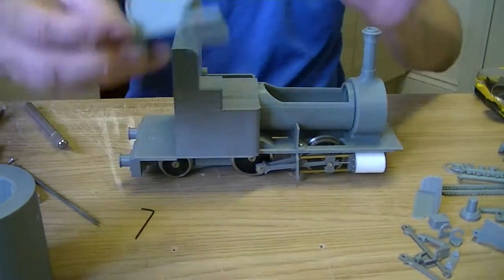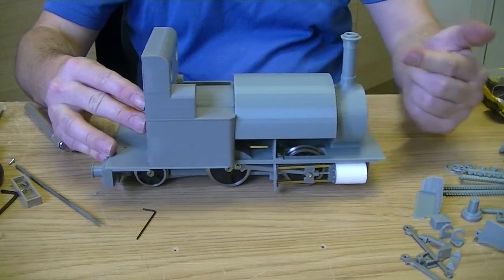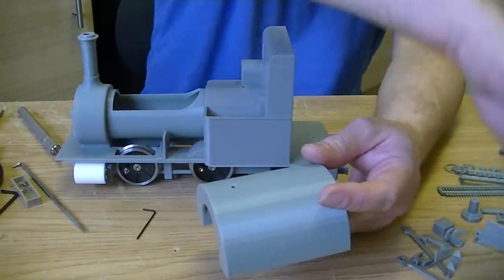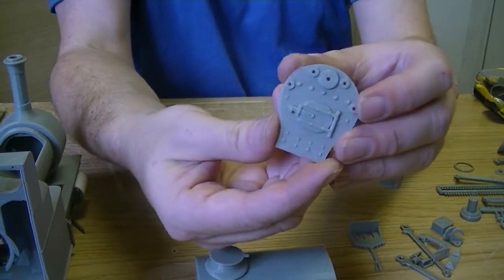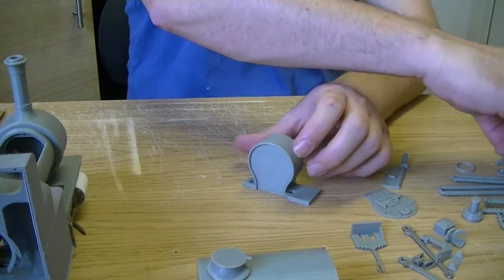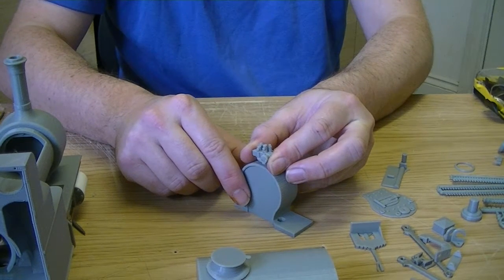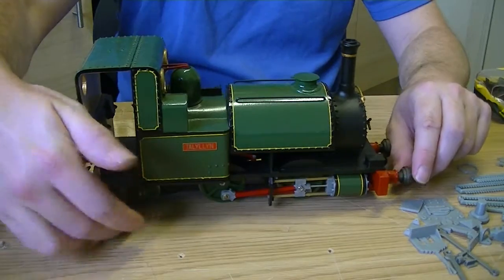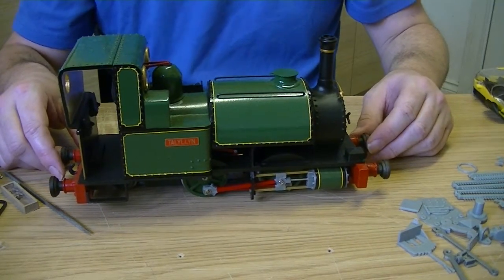3d printed talyllyn part 2